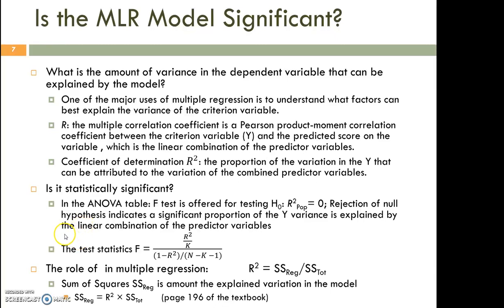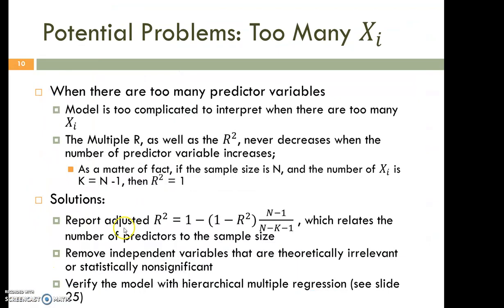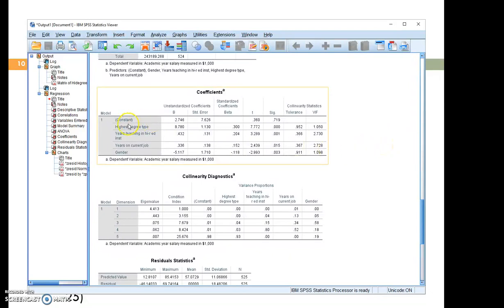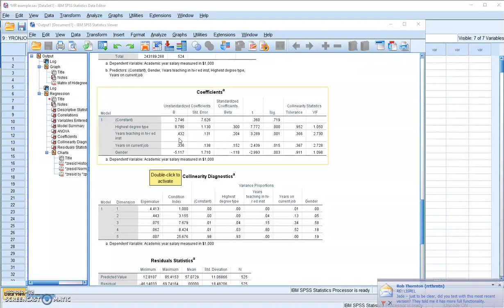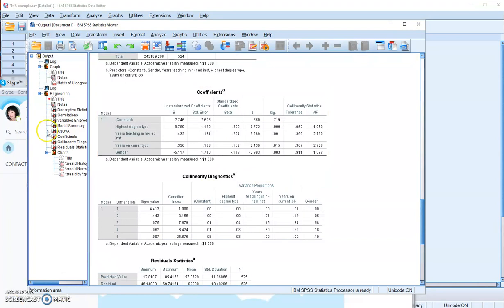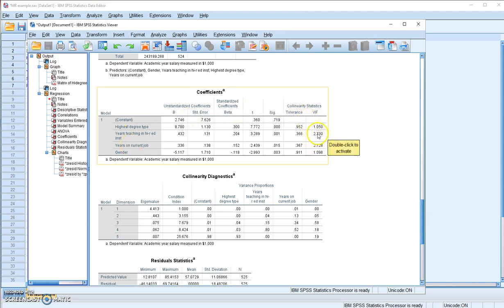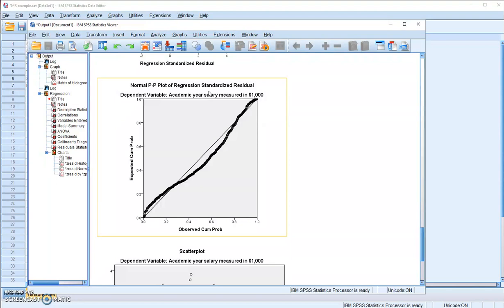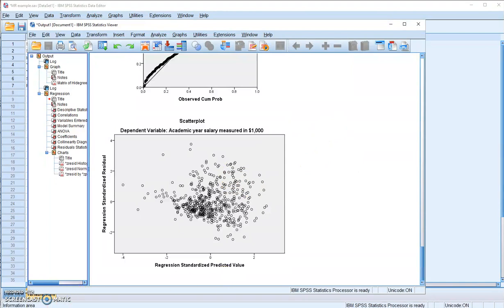Multiple regression in SPSS part 2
How to conduct multiple linear regression in SPSS, how to interpret the output, and verify the underlying assumptions.